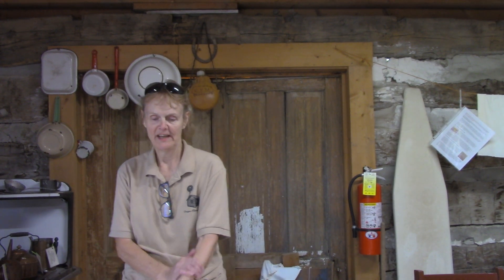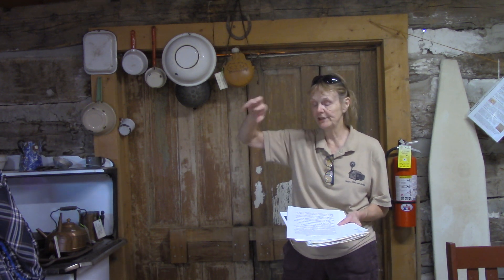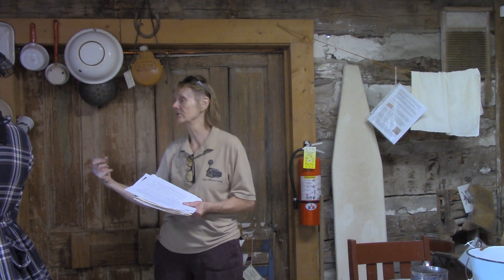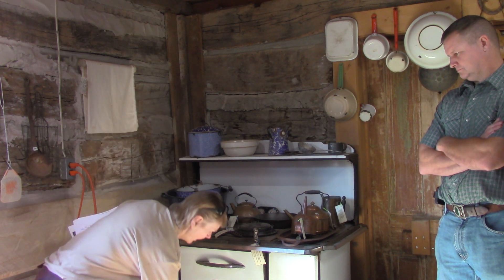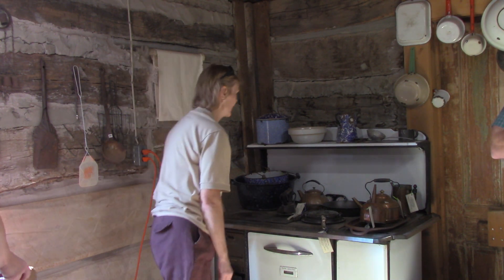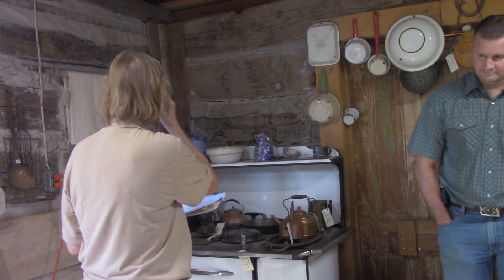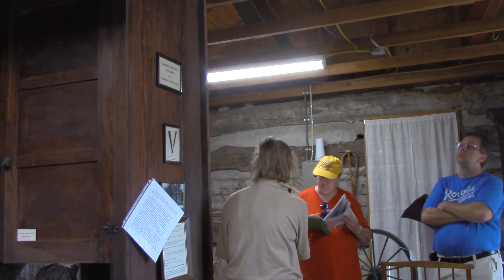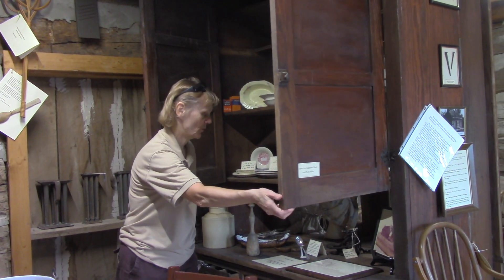Tour of Our Log Cabin presented by Linda Roggenkamp Heritage Day 2024